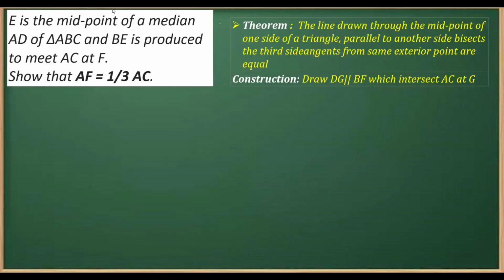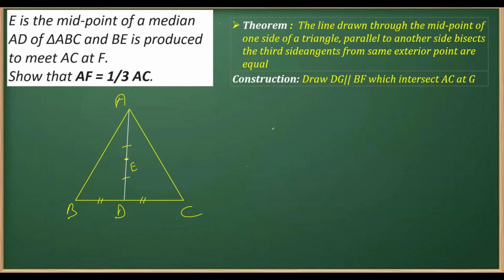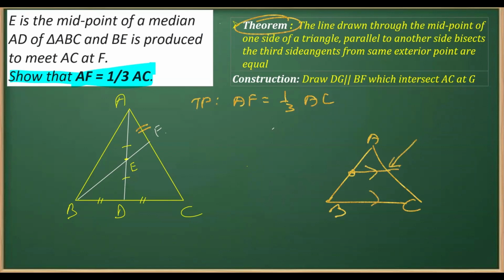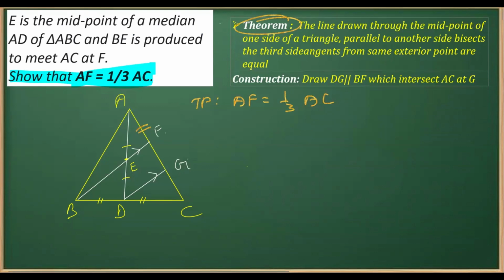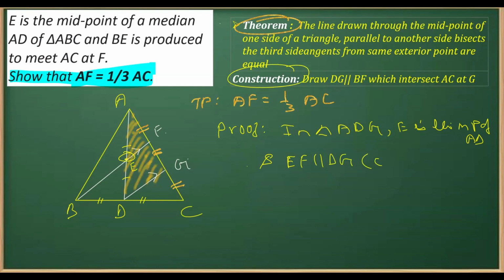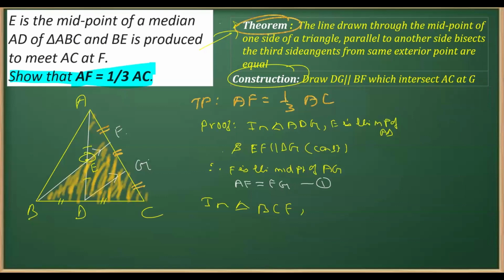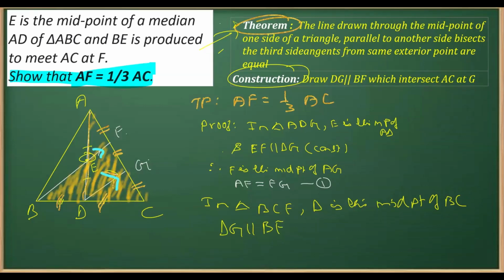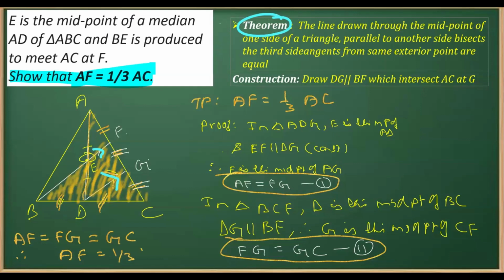How to Prove AF = 1/3 AC in Triangle Geometry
QUADRILATERAL ,CHAPTER 8 CLASS IX
E is the mid-point of a median AD of ΔABC and BE is produced to meet AC at F. Show that AF = 1/3 AC.